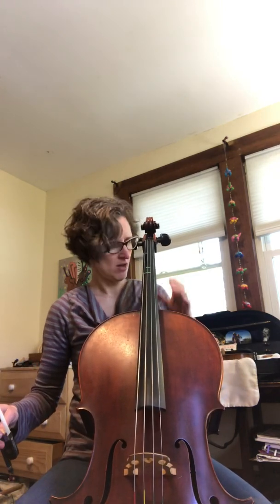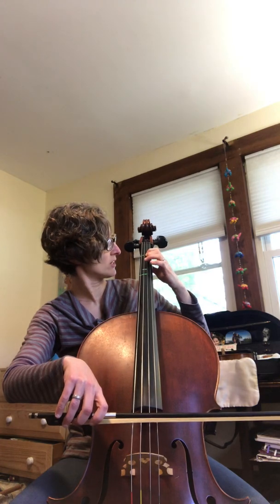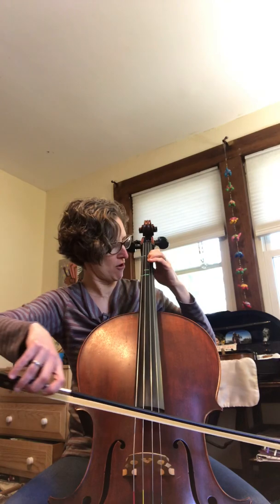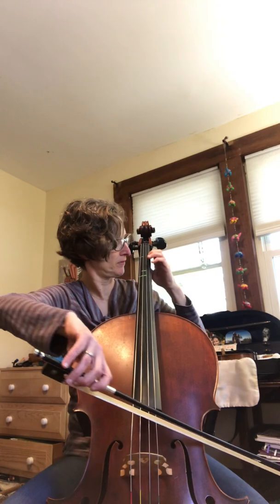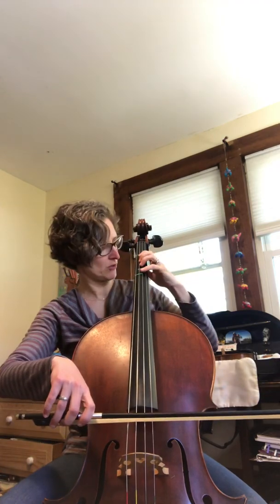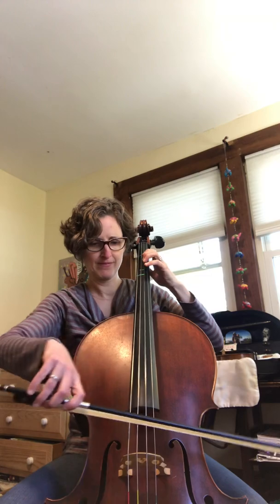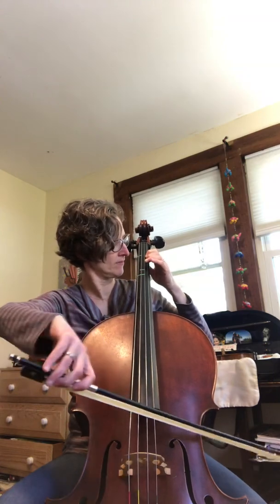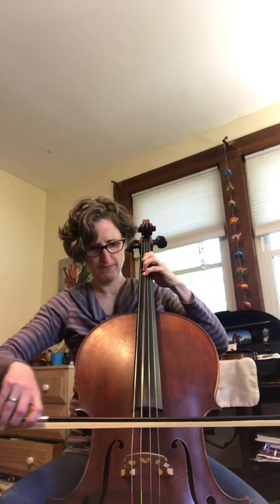Major Scales- Cello